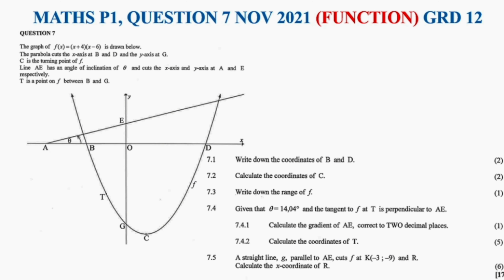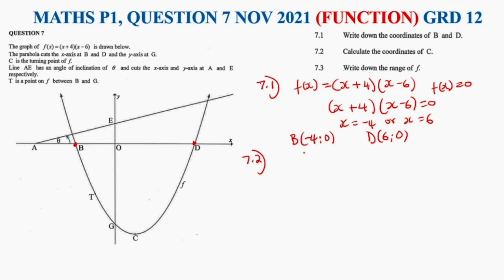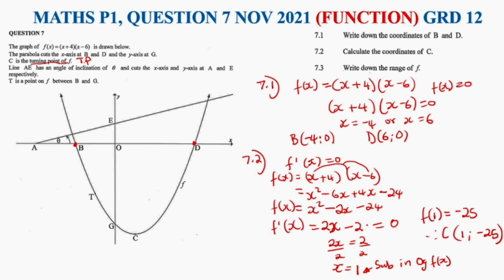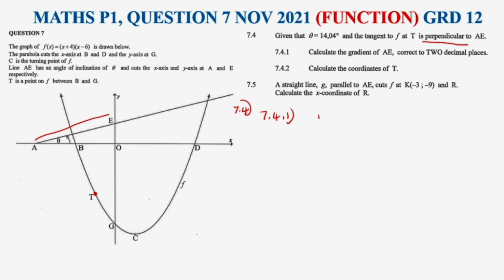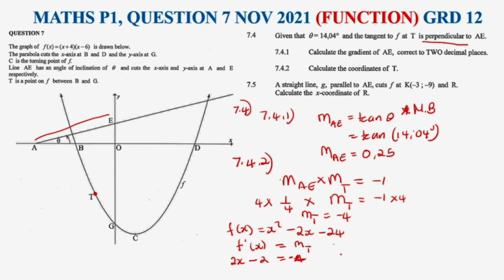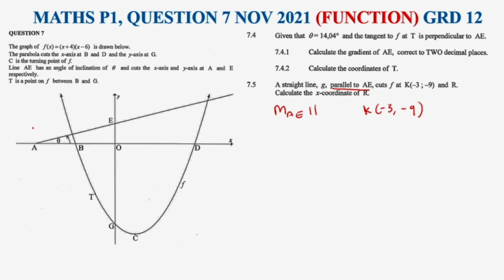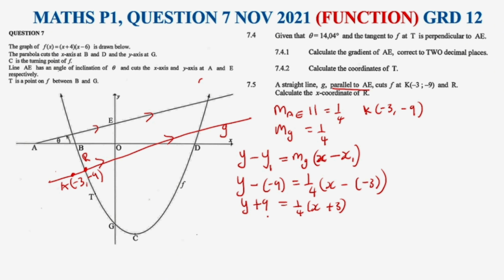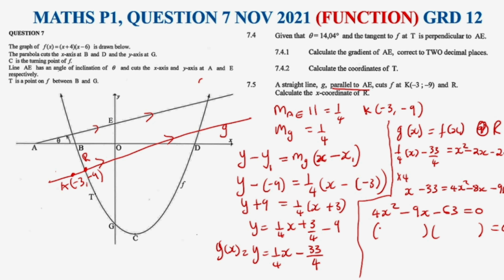GRADE 12 Maths P1, NOVEMBER 2021 QUESTION 7.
Grade 12 maths P1 of November 2021 with step by step  explanation of questions, concepts and solutions.